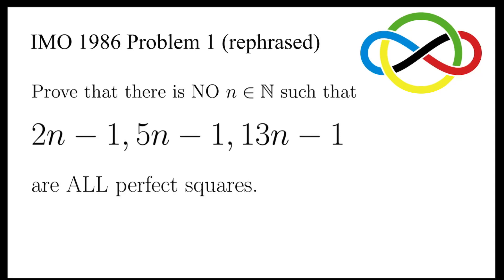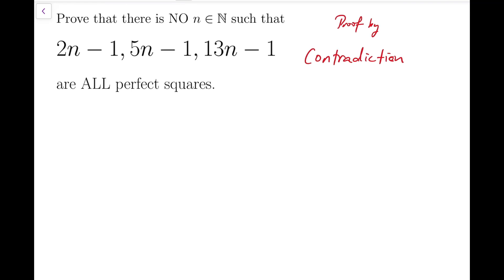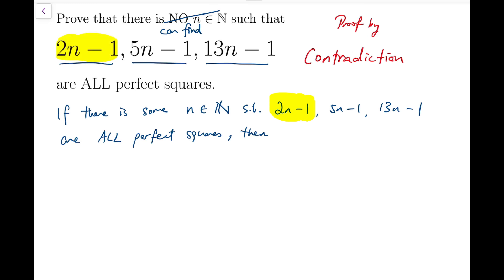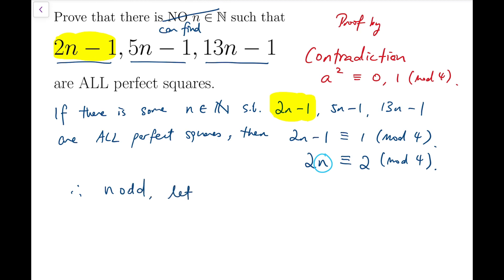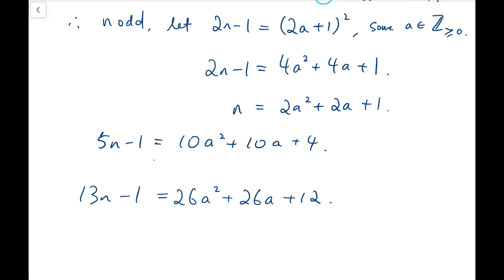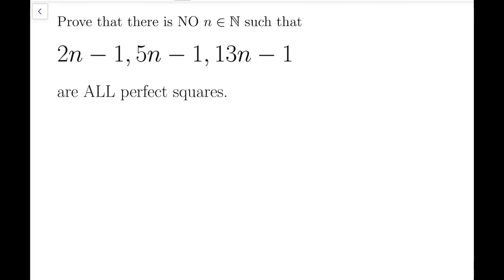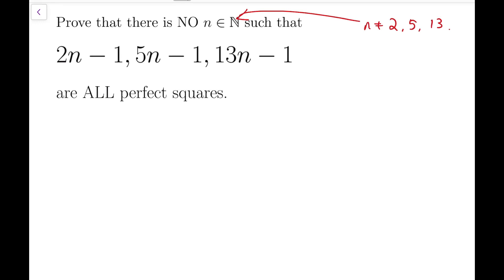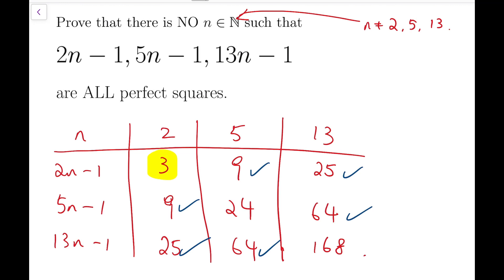Two Solutions to International Mathematical Olympiad 1986 Problem 1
In this video we are going to show two solutions to a problem rephrased from Problem 1 in IMO 1986.